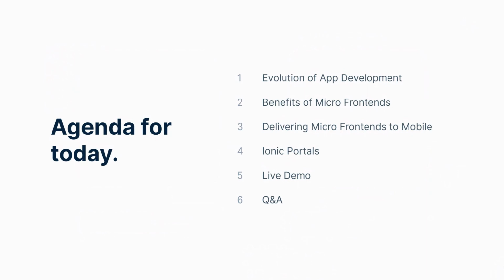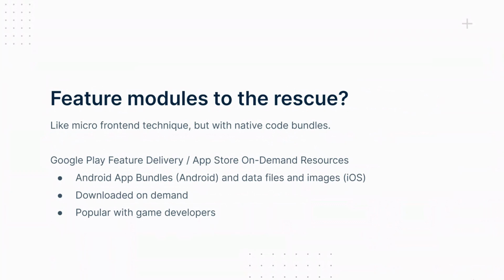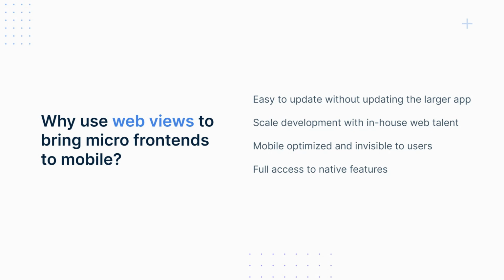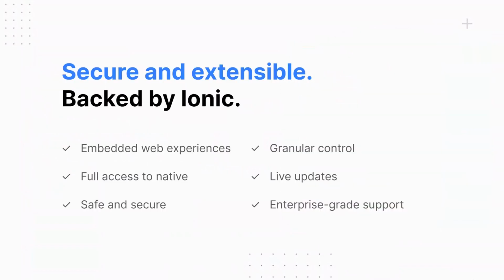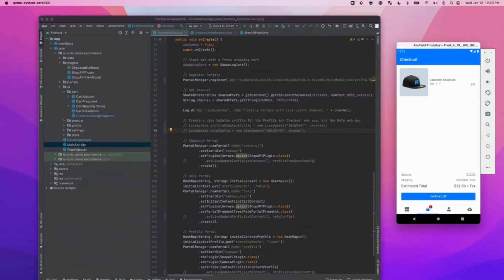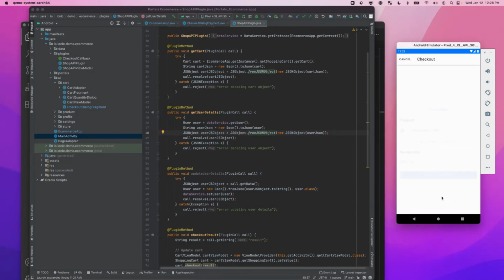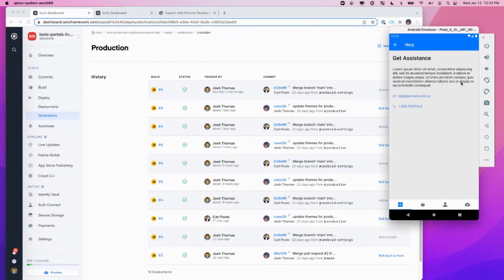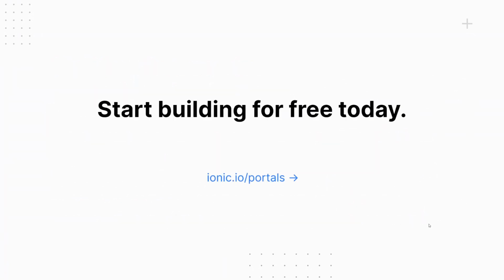Webinar: Ionic Portals - Micro Frontends for Mobile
Featuring a demo of a micro frontend, embedded in a native Android app, updated remotely from the cloud - without an app store update!

App development is rapidly evolving. Applications were originally built using a monolithic approach—a single-tiered code base combining UI and data into a single platform. Now, companies are moving towards micro frontends, an architectural style where UI front-end are composed of independent components that can be built by different teams at different times, saving development time and costs.

Micro frontends need to be reusable and portable. They need to be able to communicate with other parts of the app, provide a seamless and virtually invisible to users, and be easy to update without updating the larger app. Given these points, web technology is a great way to deliver micro experiences not only for the web but for mobile as well.

Discover how using Ionic Portals will allow your team to deliver micro experiences on mobile apps.

00:00 Start
01:29 Evolution of App Development
03:39 Benefits of Micro Frontends
04:35 How to do this on mobile?
09:30 Bringing the web to mobile
12:44 Examples: Apple Music and Netflix
15:11 How Companies Bring the Web to Mobile Today
17:01 A Better Way: Ionic Portals
20:22 Demo: E-commerce App
29:47 Demo: Remote Live Updating an Android App
36:01 Ionic Portals Recap
38:25 Live Q&A